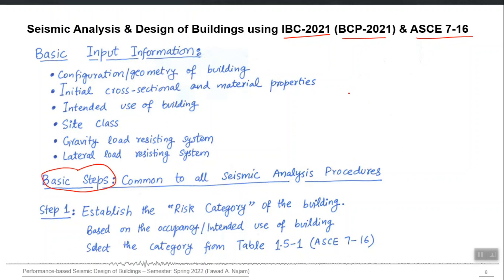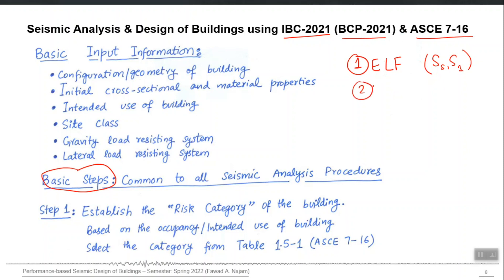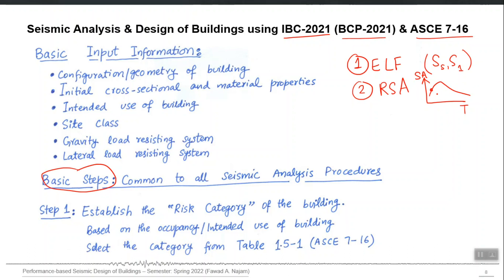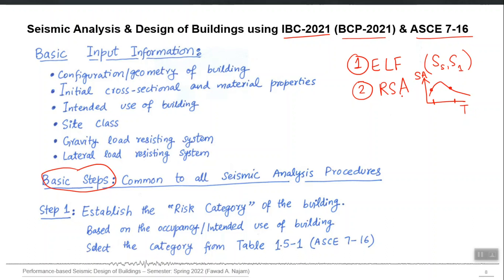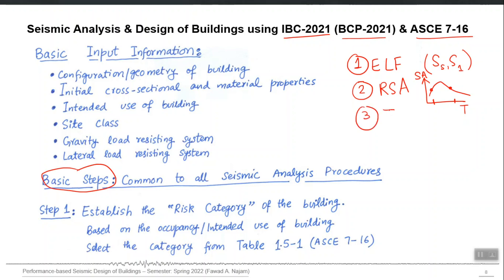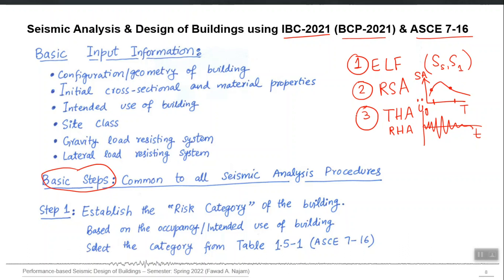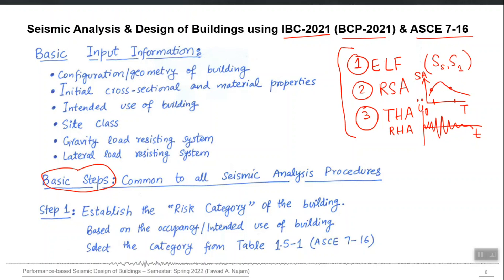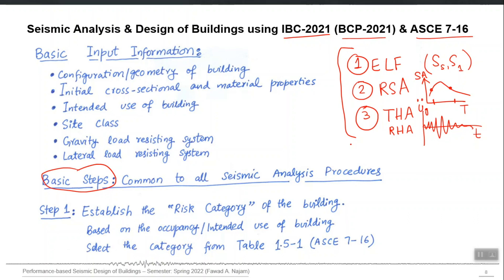37 - Seismic Analysis Procedures: A Quick Introduction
Seismic Analysis Procedures: A Quick Introduction